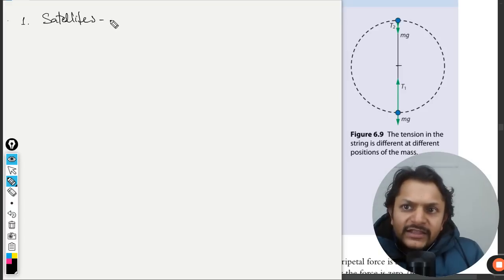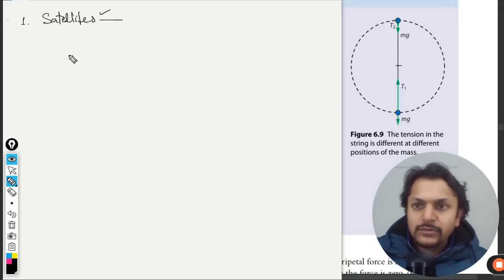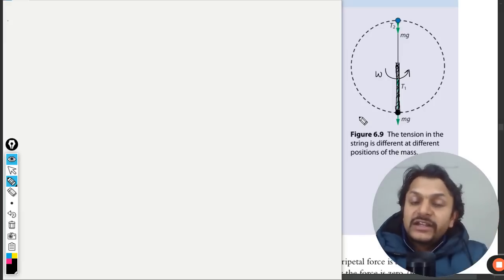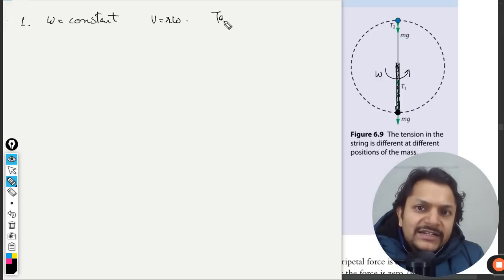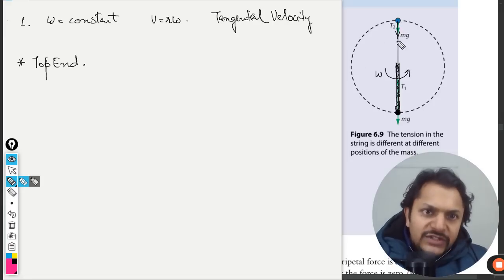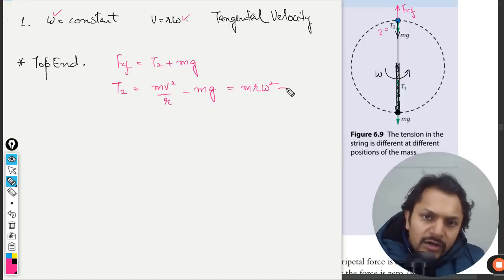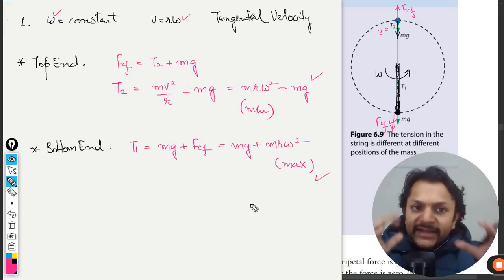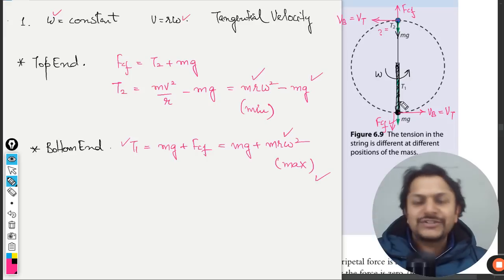Special Vertical Circles